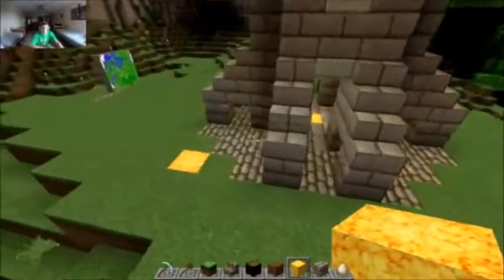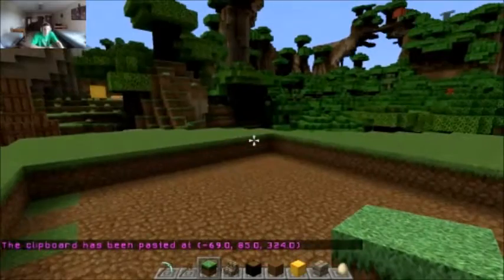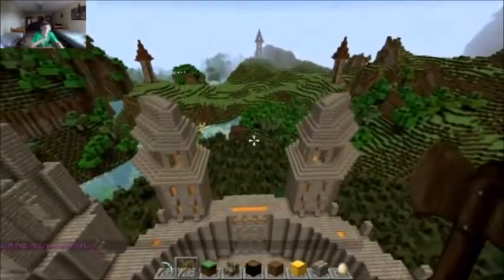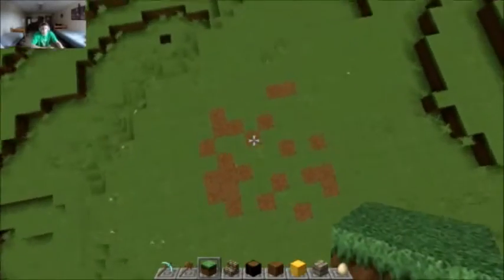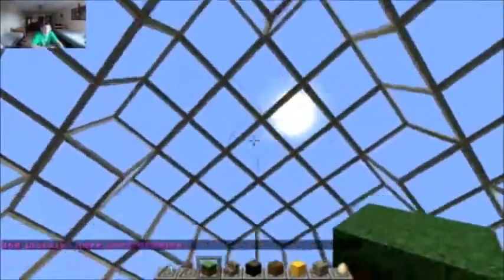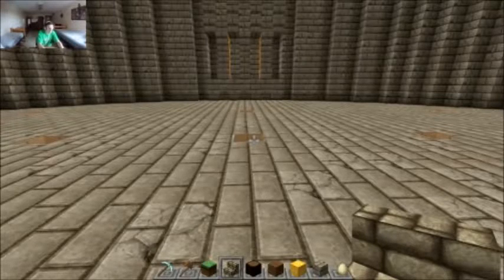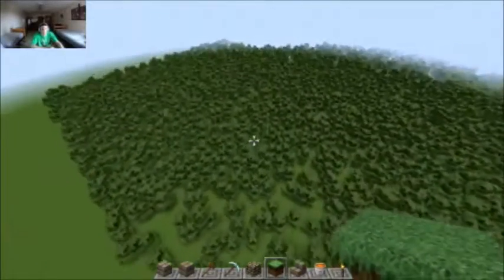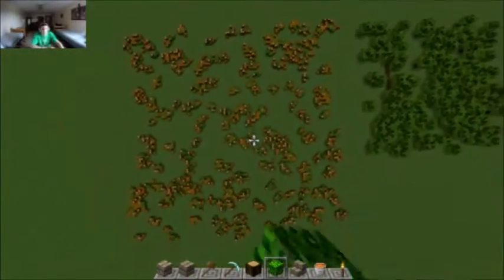Minecraft World Edit Tutorial | Episode 2: Clipboard and Generation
The second part of the basic world edit tutorial. In this episode, I cover how to copy and paste as well as creating basic shapes.

Still working on quality issues...